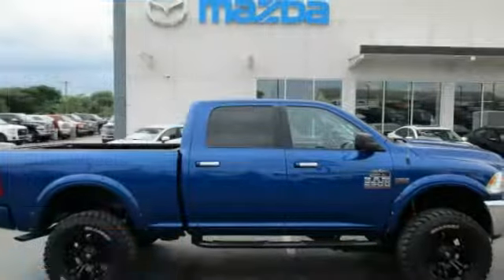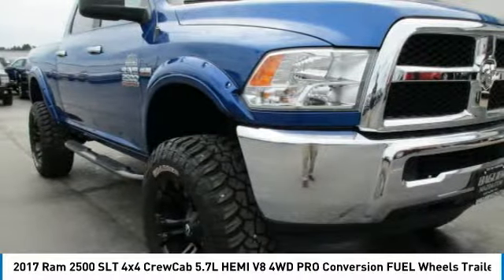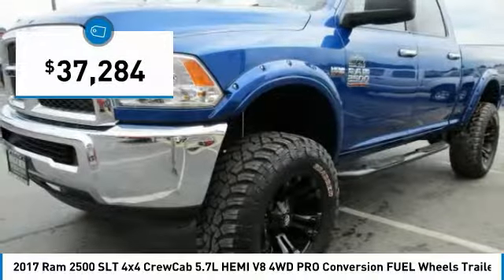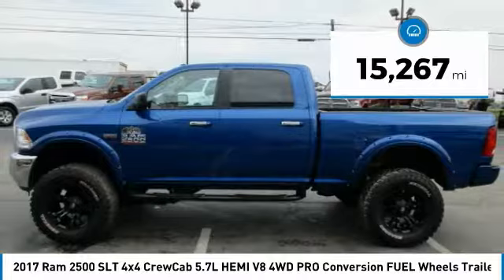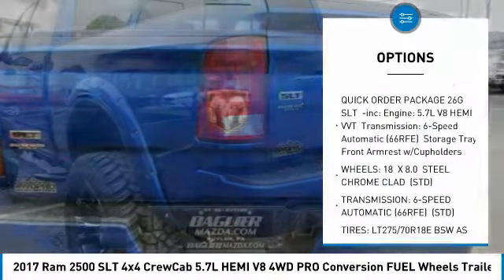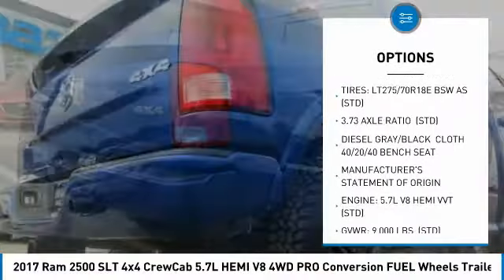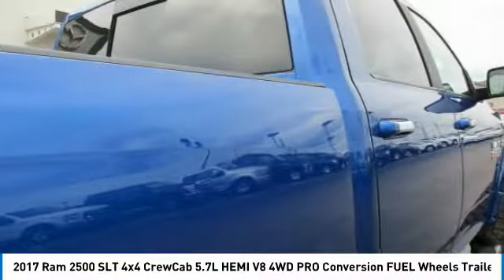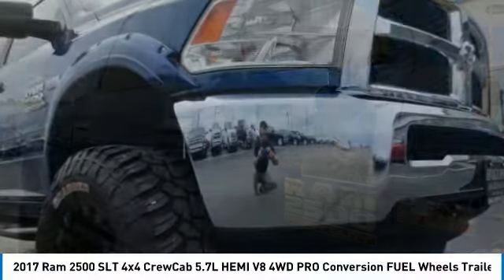2017 Ram 2500 Z3004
2017 RAM 2500 Butler, PA
Stock# Z3004

Baglier Mazda
630 Evans City Rd

Located at Baglier Mazda. 4wd PRO AWESOME Blue Streak Pearl Ram 1500 SLT 4x4 CrewCab... 5.7L HEMI V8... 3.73 RearEnd... 4WD PRO Conversion... Black Step Tubes... Custom Lift... Black FUEL Wheels... Drop In Bed Liner... Trailer Brake Controller... Power Sliding Rear Window.. SUCH A SHARP RAM.. AWESOME FIND!!! Need more Photos? Maybe an HD Video Walkaround? Just Ask.. We will be happy to provide them for you.. WE ARE DEALING!!! WE LOVE TRADES!!! FINANCING AVAILABLE!!! We include a Baglier Buyers Program on every vehicle purchased. FREE Lifetime State Inspections - with the purchase of a New or Pre-Owned Vehicle! FREE Multi-Point Vehicle Inspection with any Service Visit! FREE Oil Change with the purchase of any New Vehicle! FREE Loaner Car Program for any Service needs! FREE Car Wash with any service or body shop visit. Good with the Purchase of any New or Pre-Owned Vehicle.